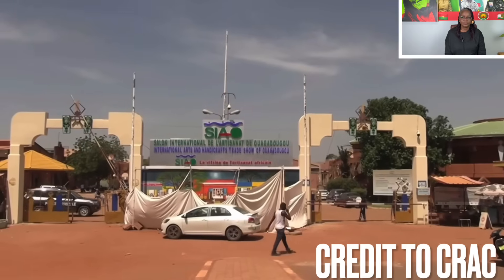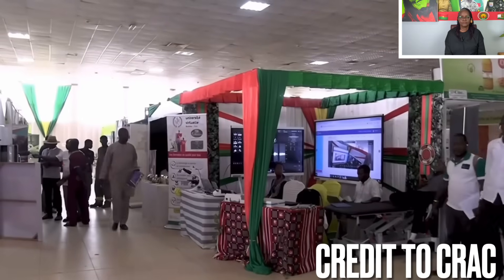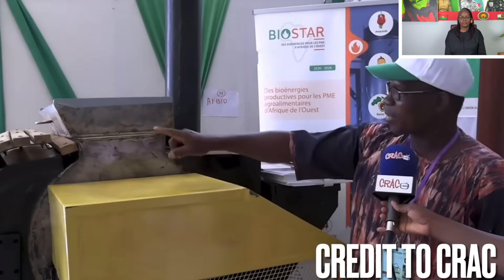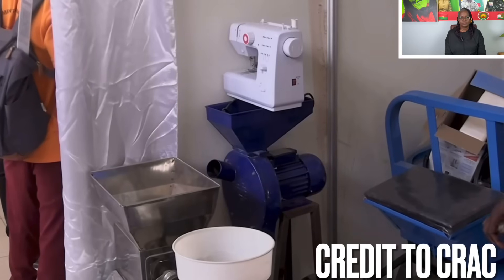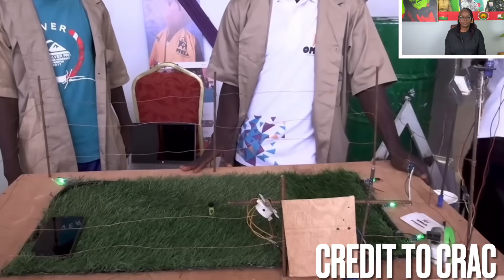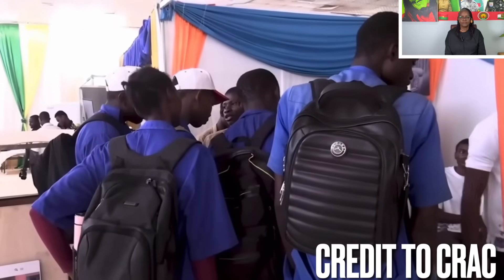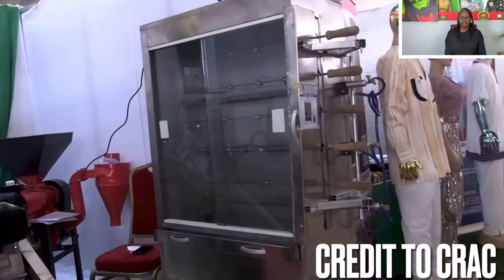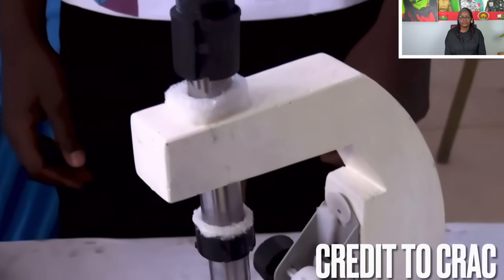Burkina Faso : Scientific Days Of Civil Engineering | Wow Africa Has Talent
Burkina Faso hosted scientific Days of civil engineering in Ouagadougou with a late of participants presenting their works , is amazing to see how talented African engineering is. Captain Ibrahim Traore the president of Burkina Faso already promised to promote the winner so is great year for them.
Credit to CARC